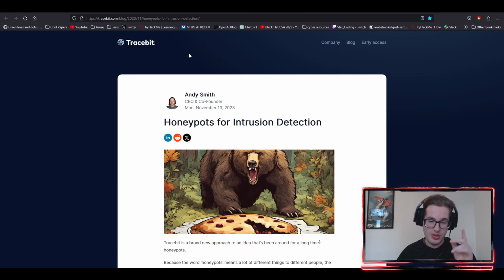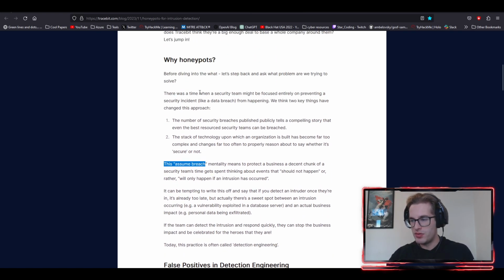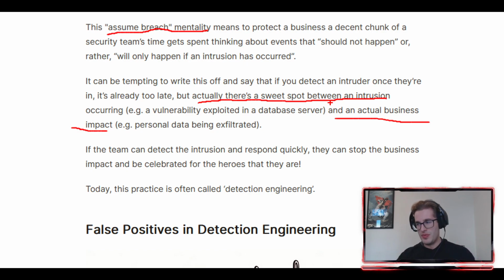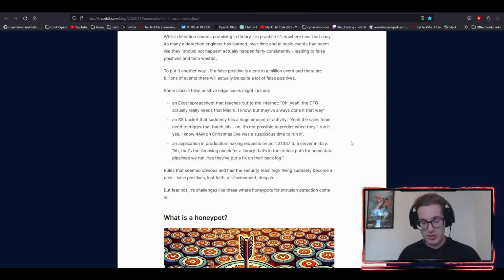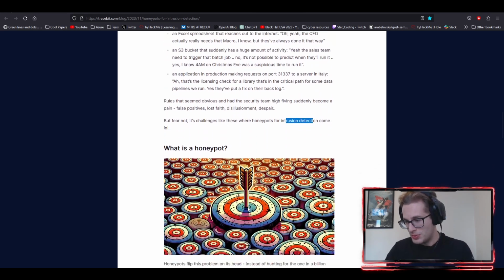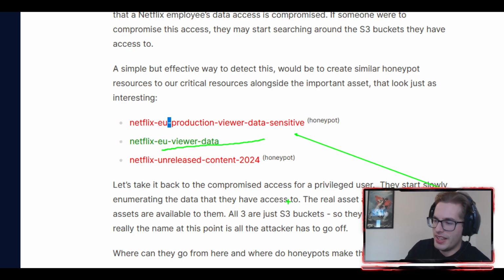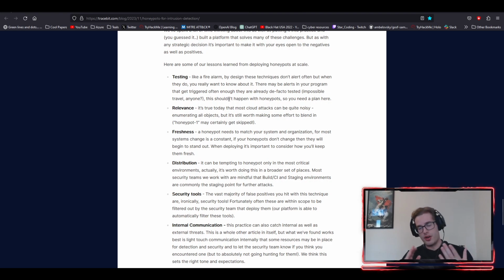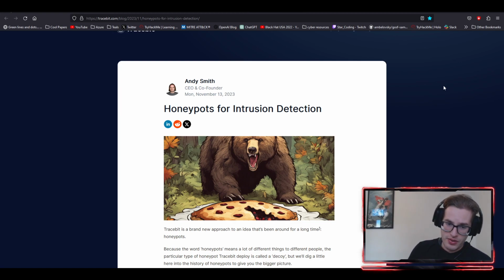A Security Engineer's Best Friend (Honey Pots).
Lets talk about Honey Pots and how Blue Teams can utilize them to notice when an organization or intranet has been breached!

What other tools are a security engineers best friend btw?

0:00 Introduction
1:30 Assume Breach Mentality
5:20 False Positives
9:40 Honey Pots in Practice
13:20 Conclusion